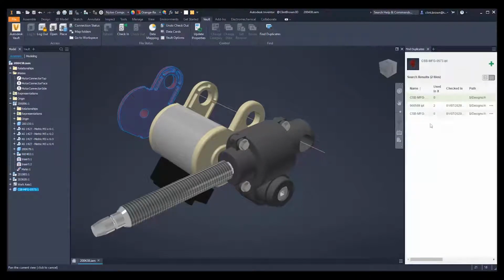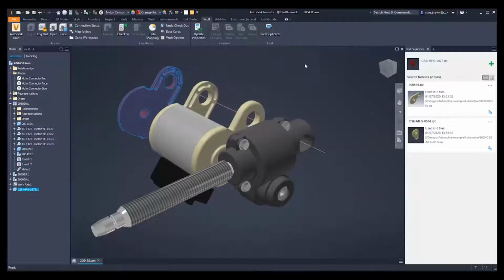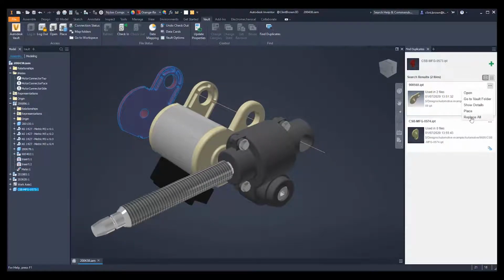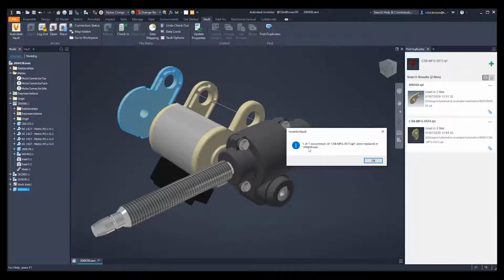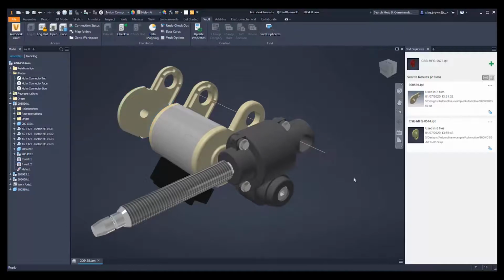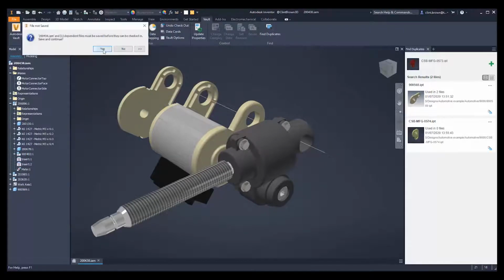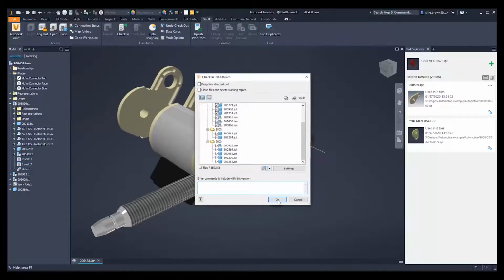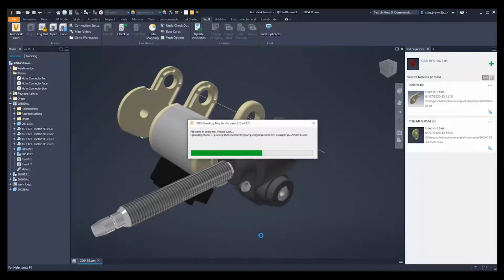Autodesk Vault 2021 Duplicate Search In CAD 1 minute overview